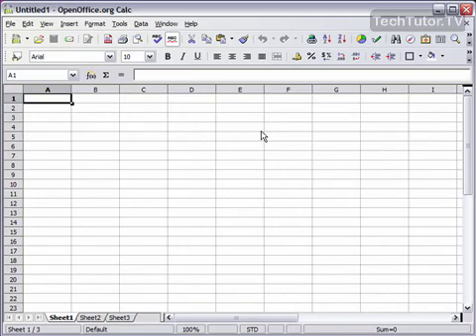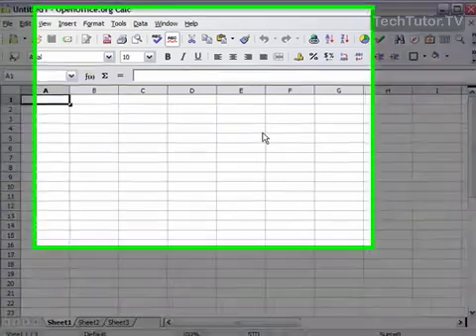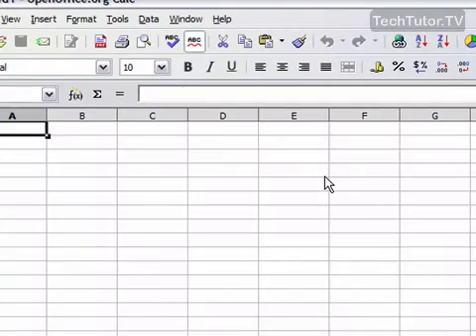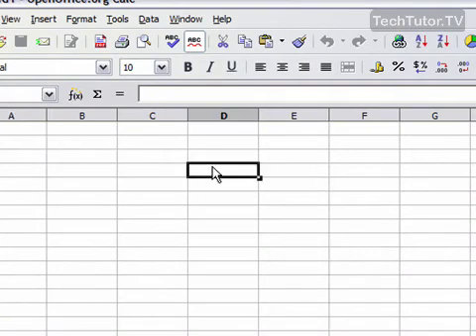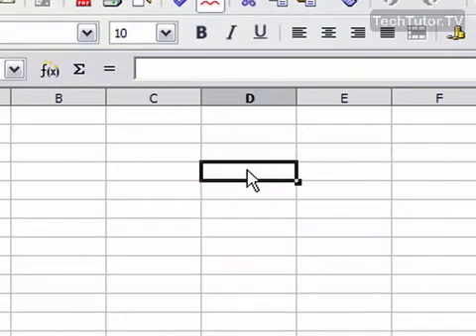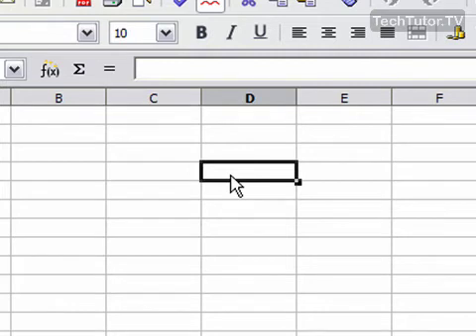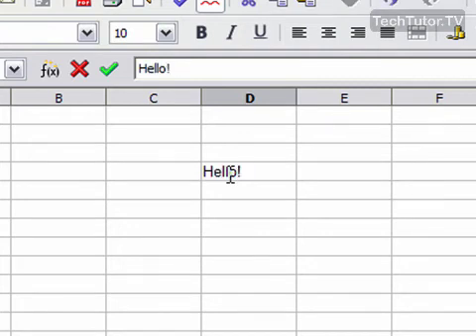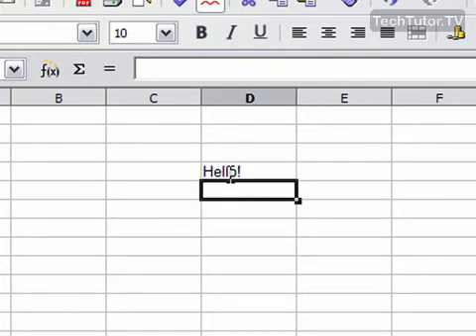Enter Data in OpenOffice Calc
See a higher quality video on TechTutor.TV! Data can be entered with you keyboard into an OpenOffice Calc cell only after that cell is selected and made the active cell. Watch this video to learn how to enter data in OpenOffice Calc. See higher quality tutorials all for FREE